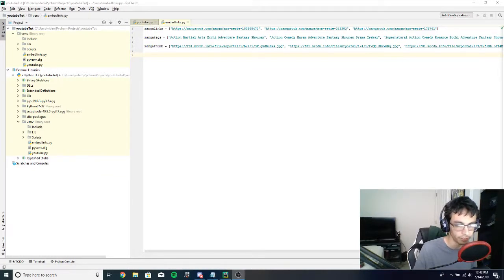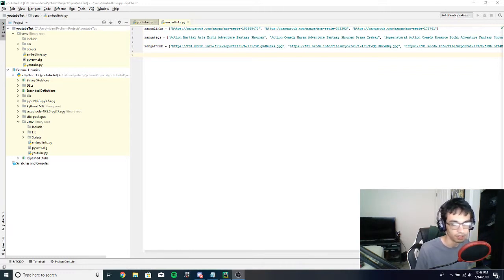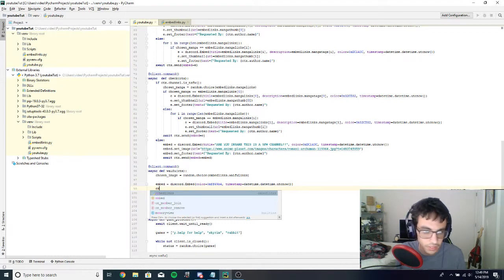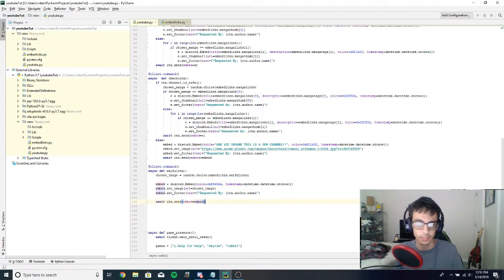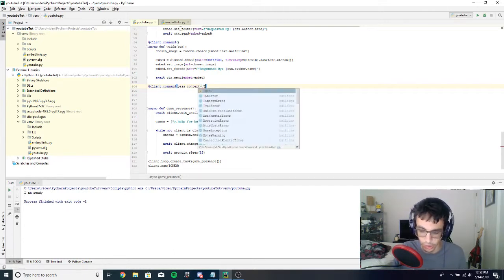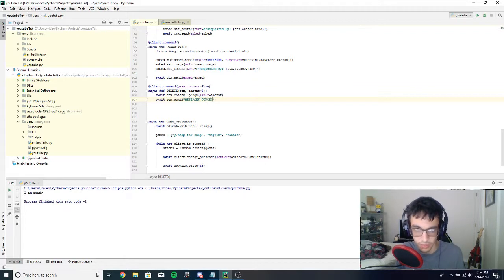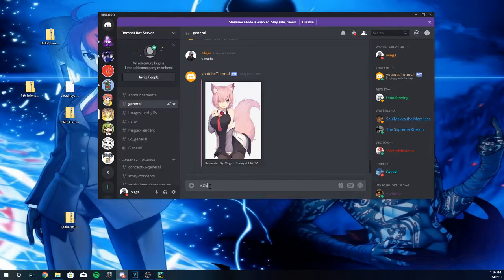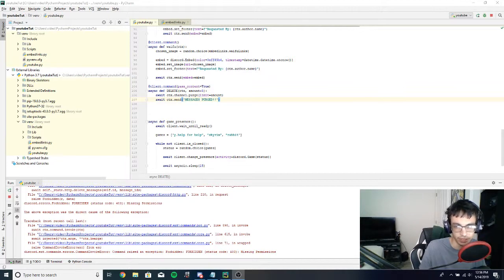How to Make a Discord Bot in Python-Rewrite Part 6: Random Images and Deleting Messages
It's time for another discord bot tutorial. In this video we'll cover how to add a random image from a list into an embed as well as making a command for deleting messages in case of a troll raid.